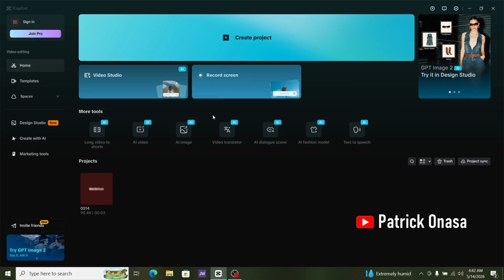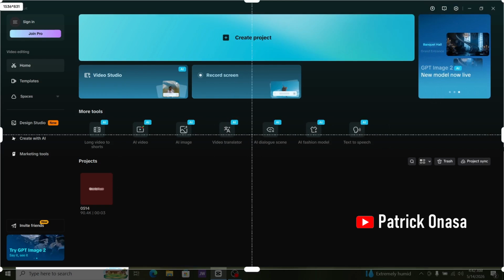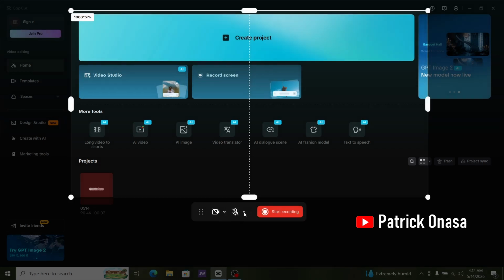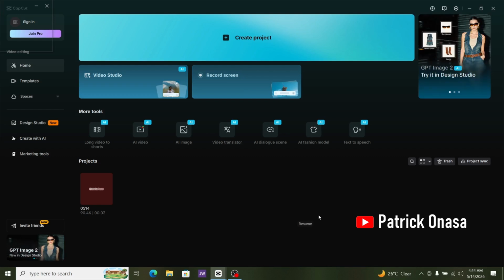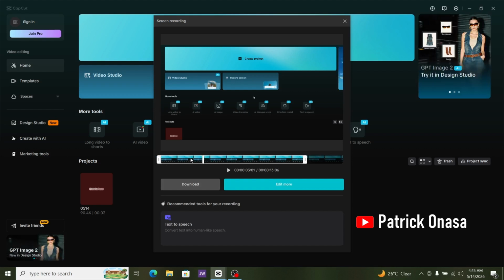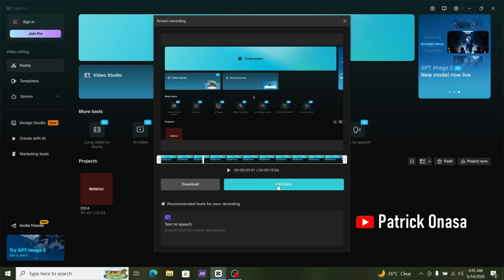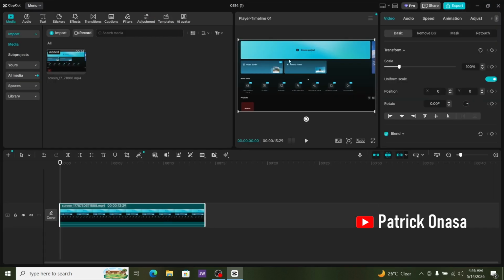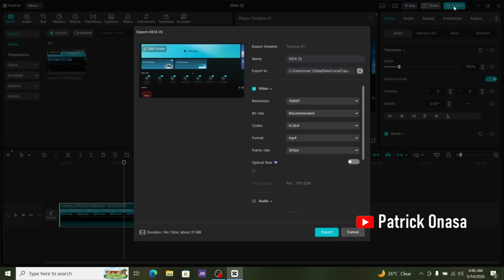How to Screen Record In Capcut Full Guide